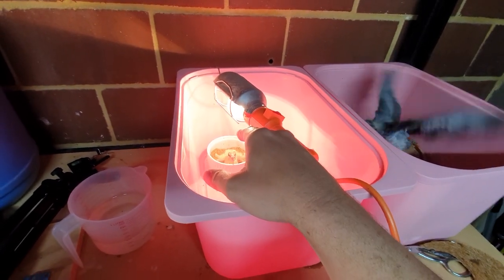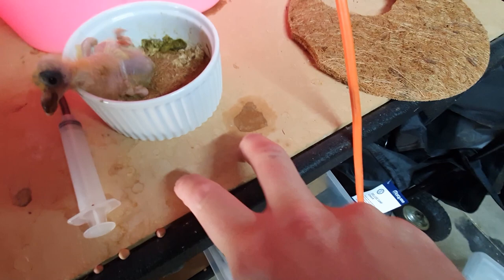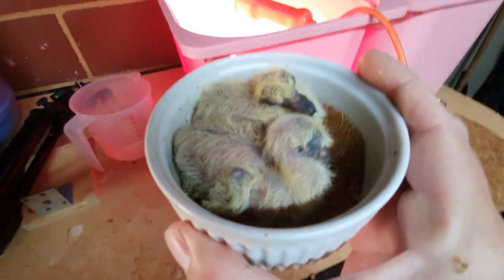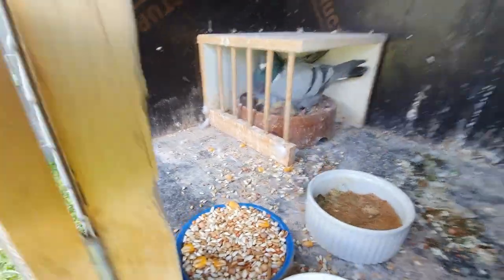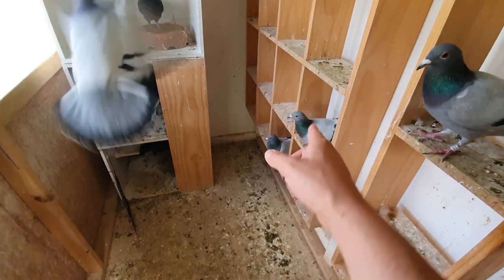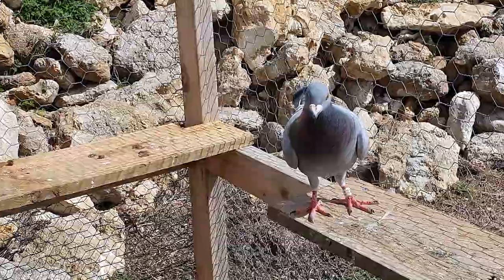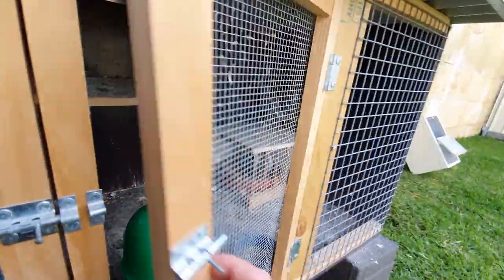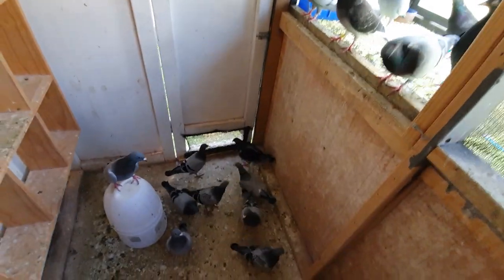Visit Both My Pigeon Lofts & Try New Trick!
So today we go and visit both of my pigeon lofts & we also try a new little trick to try save our baby tiger grizzle pigeon!